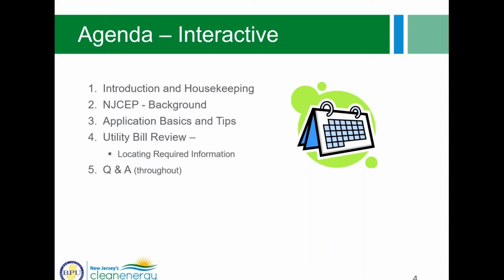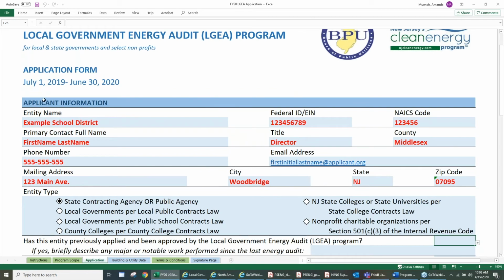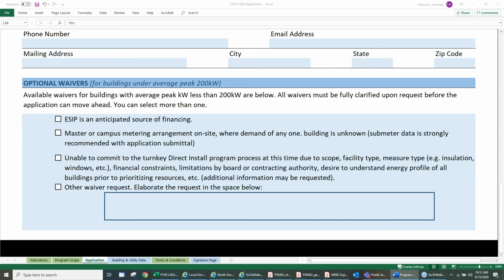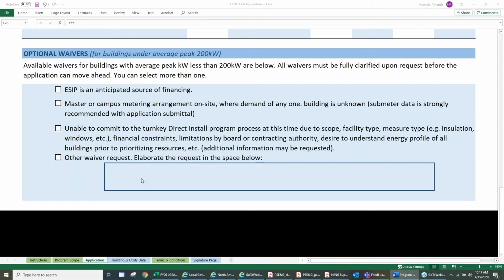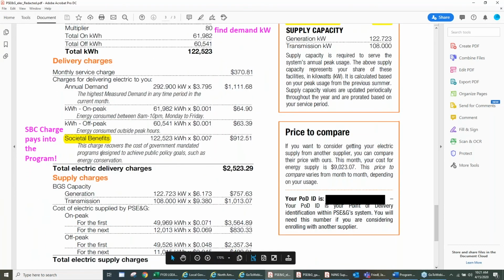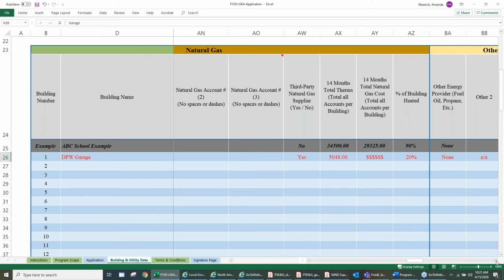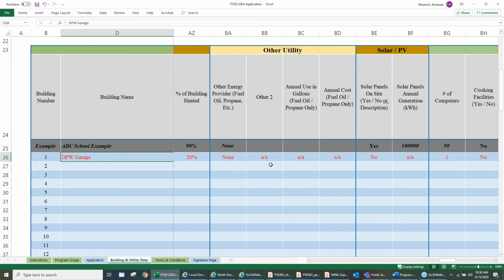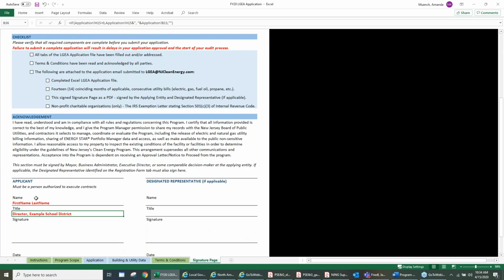LGEA - Application Preparation and Utility Bill Reading Webinar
LGEA - Application Preparation and Utility Bill Reading Webinar is demonstrated in this video.